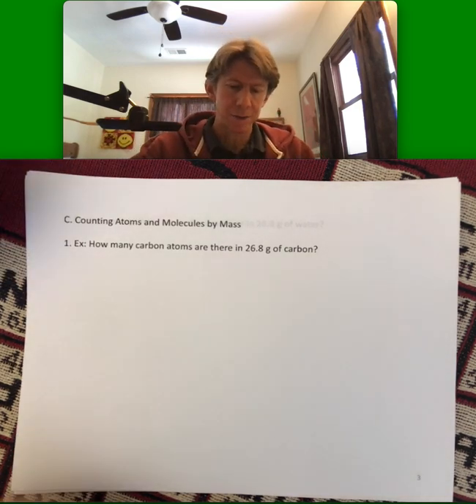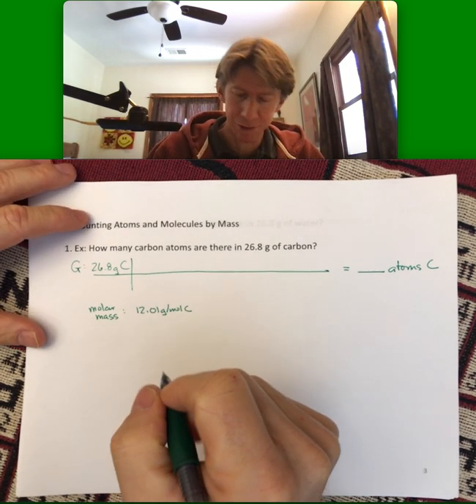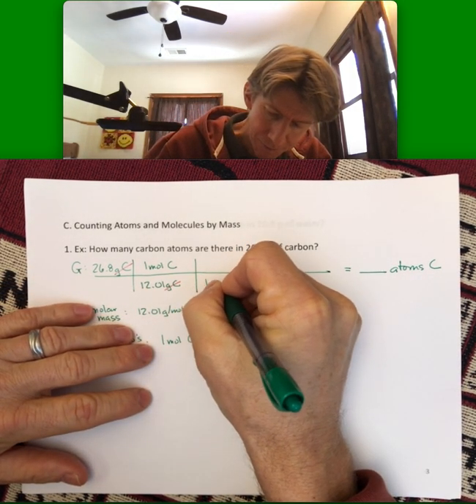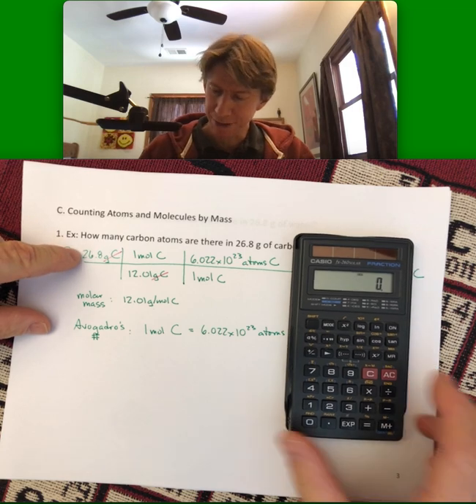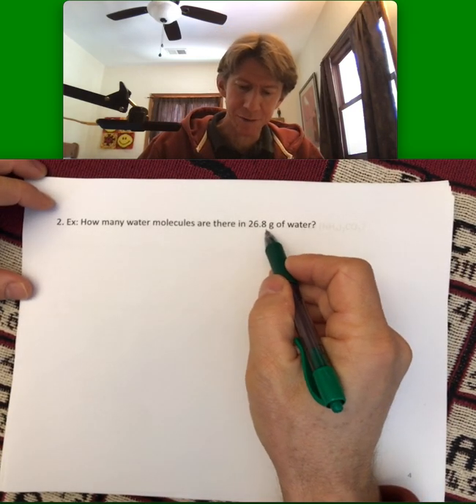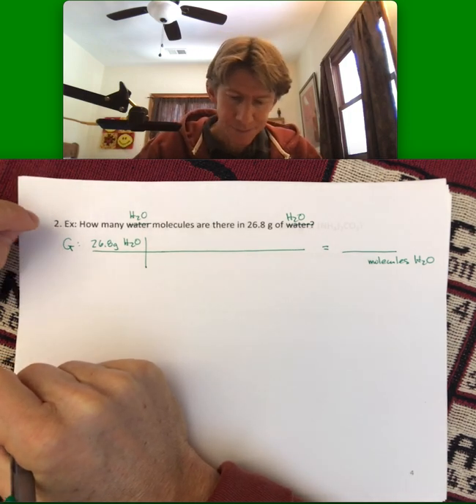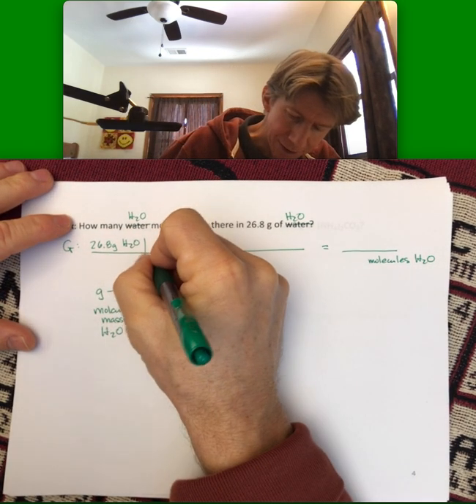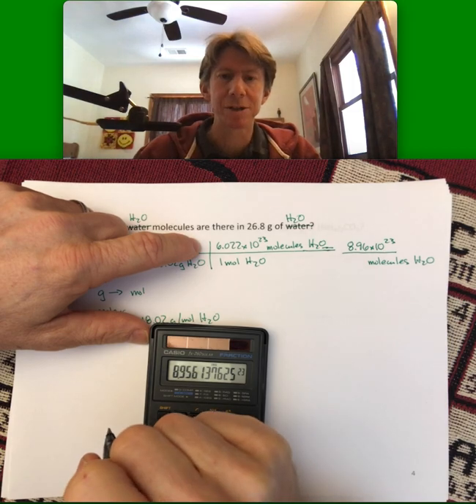300 LO6 Video 2 p 3 4 Counting Atoms and Molecules By Mass